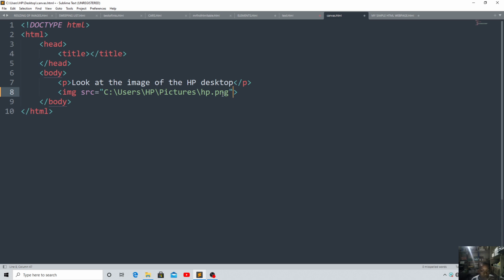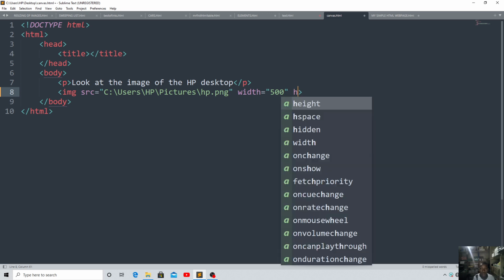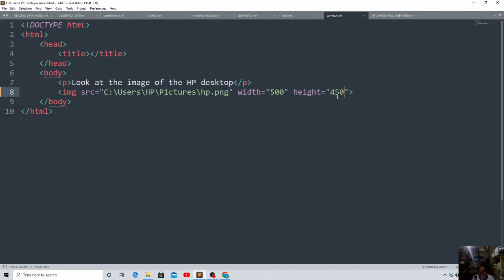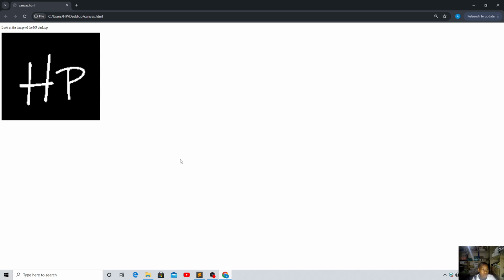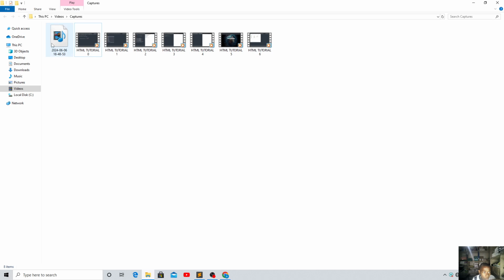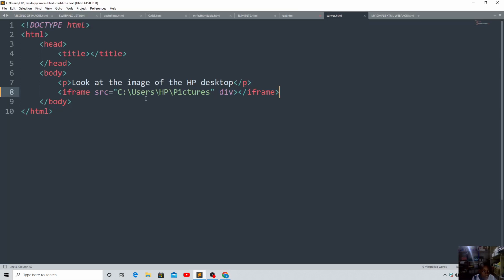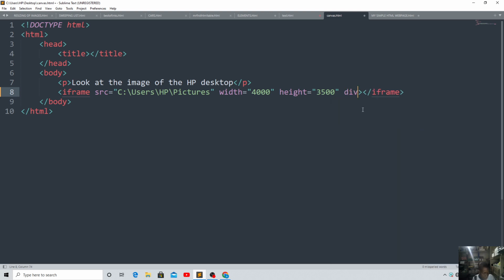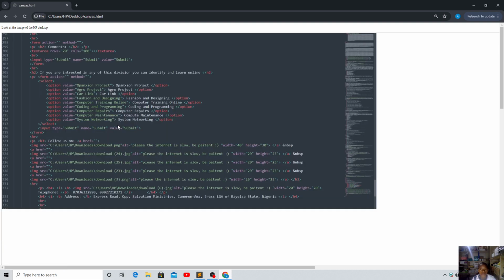RESIZING YOUR HTML IMAGES SIMPLIFIED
In this tutorial, learn the simplest way to resize images using HTML and CSS! Whether you're a beginner or just need a quick refresher, I'll walk you through the step-by-step process this tutorial, learn the simplest way to resize images using HTML and CSS! Whether you're a beginner or just need a quick refresher, I'll walk you through the step-by-step process.
 - Introduction
- Setting up your HTML file
 - Adding an image to your webpage
 - Using CSS to resize images
 - Adjusting image size with percentages
 - Scaling images using pixels
By the end of this video, you'll be able to confidently resize images on your website using HTML and CSS.